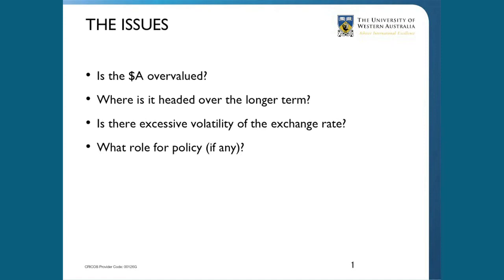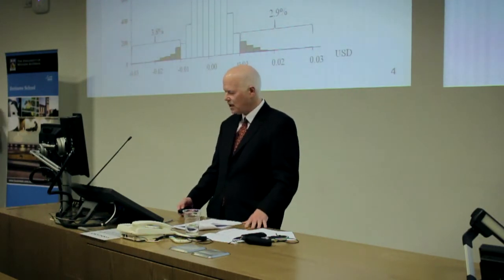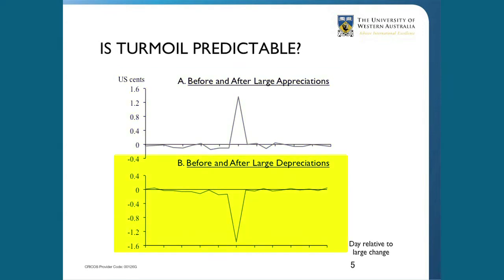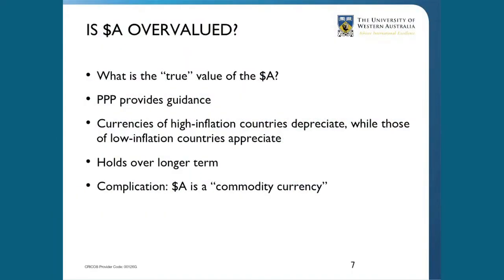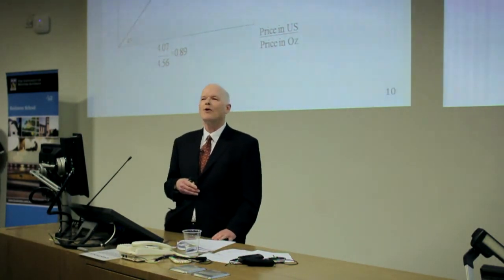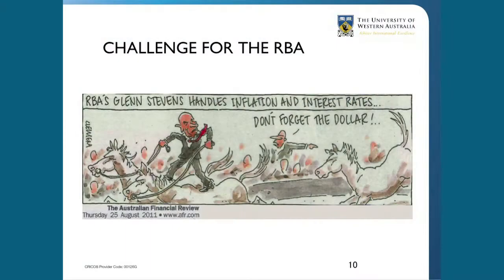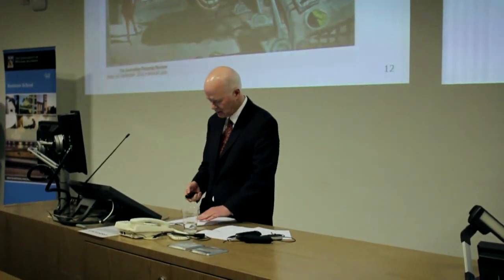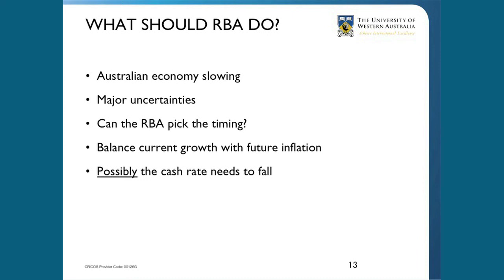UWA Business School forum: Global Financial Crisis II - Part 2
The Case for Optimism: Winthrop Professor Ken Clements